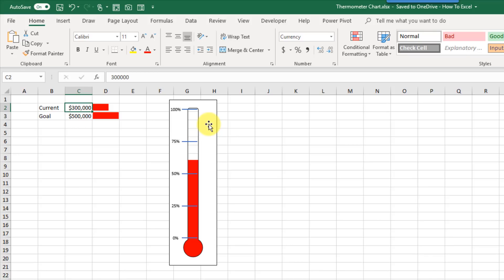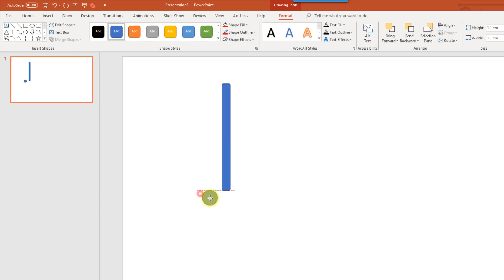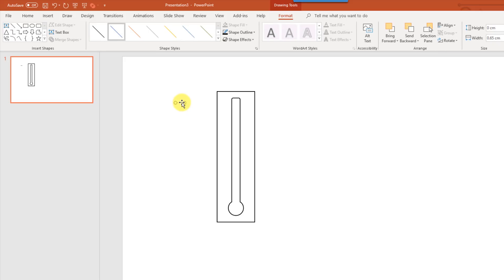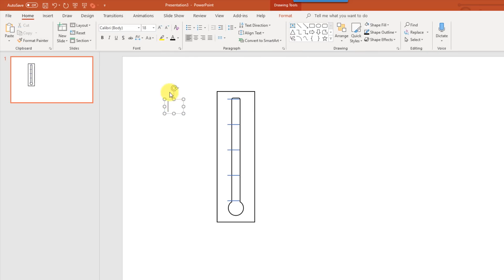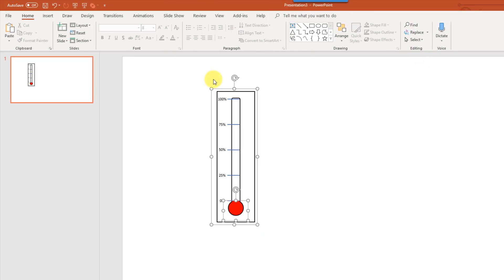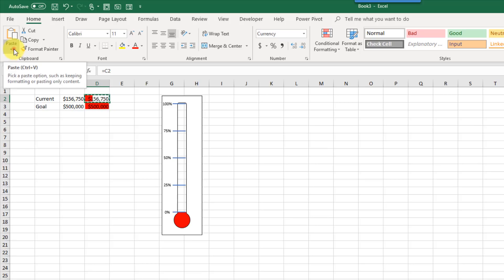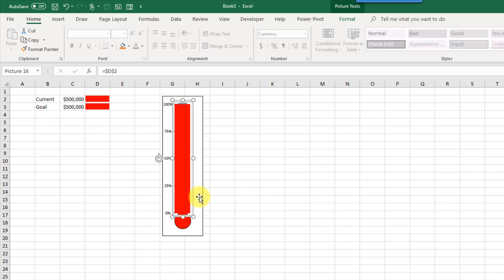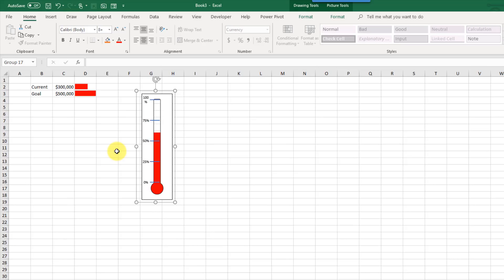Create A Thermometer Chart In Excel To Display Current vs Target Value